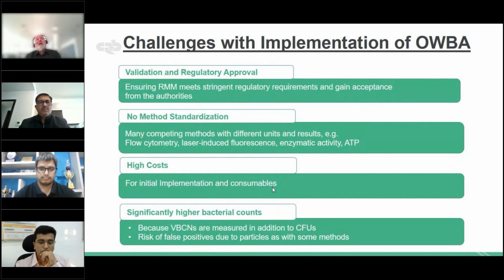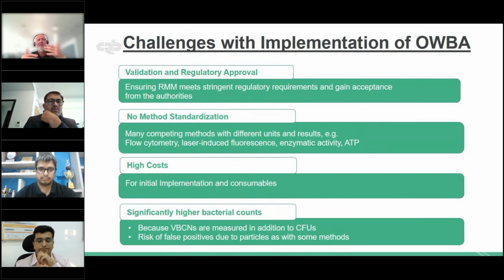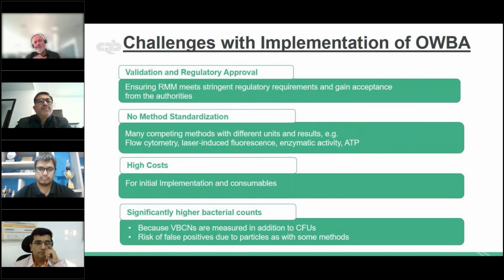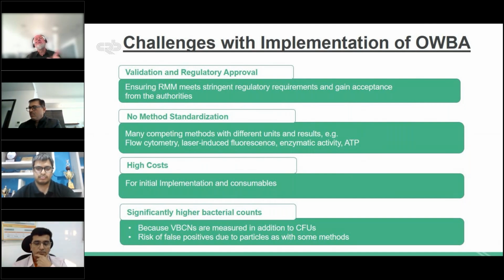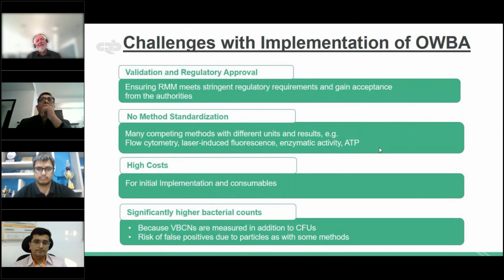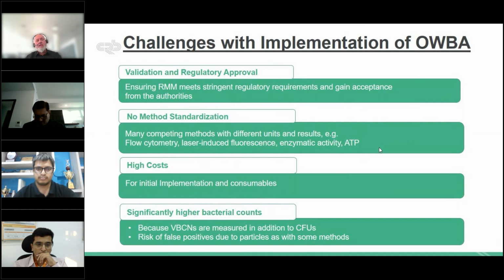PH2O Webinar 3 - Transforming the Industry with Cutting-Edge Technologies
In the third installment of the PH2O Pharma Water Webinar Series, Pharmaceutical Industry Experts talk about Next Gen Pharma Water: Transforming the Industry with Cutting-Edge Technologies.

As pharmaceutical companies strive for greater sustainability, operational efficiency, and compliance, understanding the potential and challenges of emerging technologies is crucial - to drive innovation and sustainability in clean utilities management.